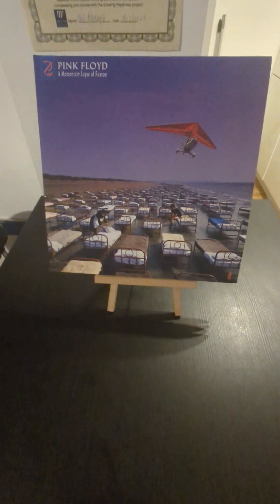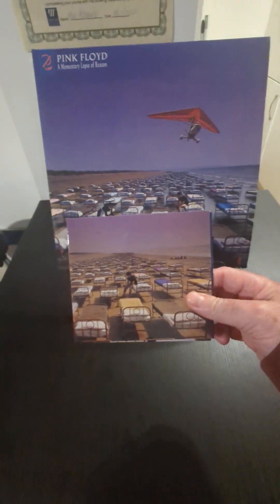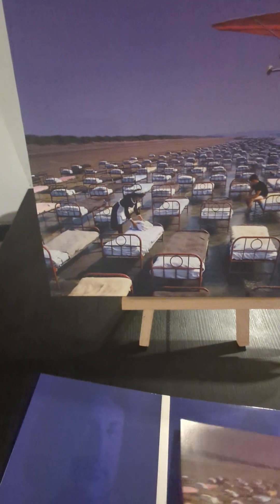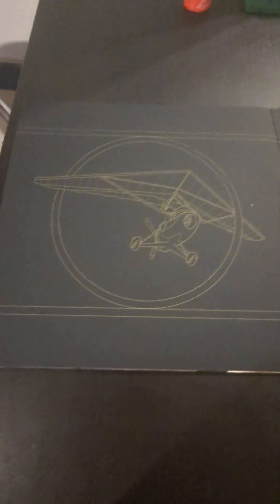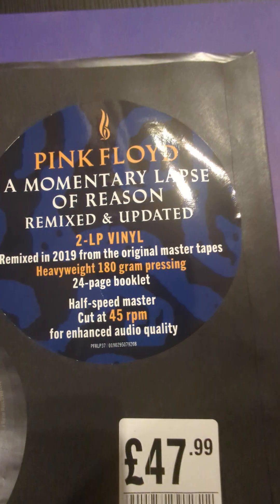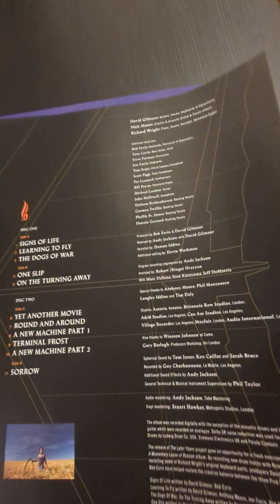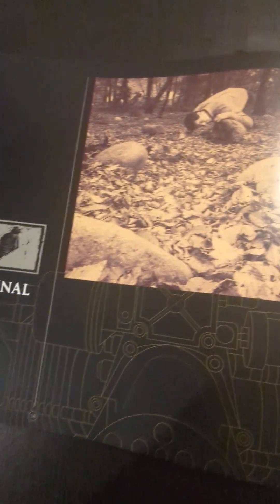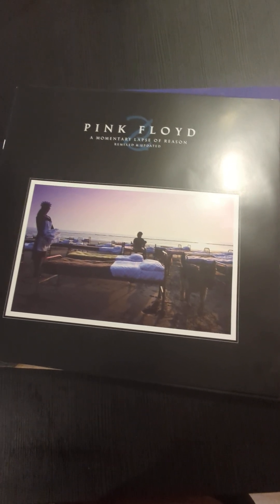Pink Floyd ☀️ Sunday A Momentary Lapse Of Reason 45 RPM Double 180gms Vinyl